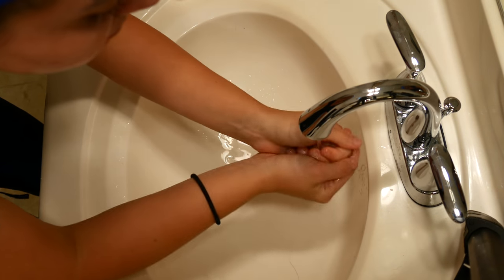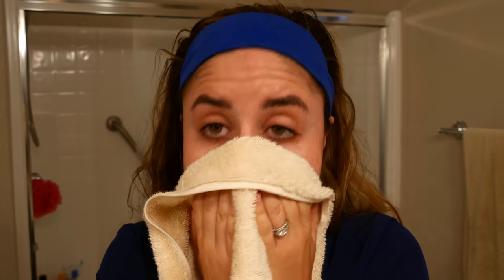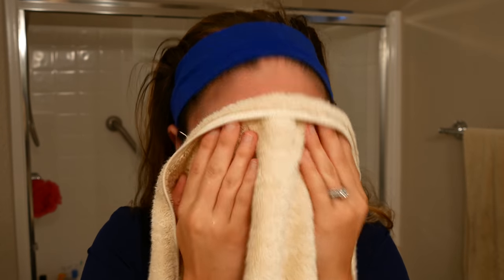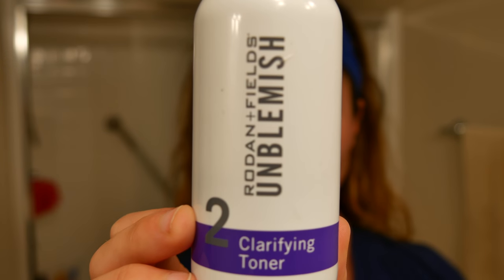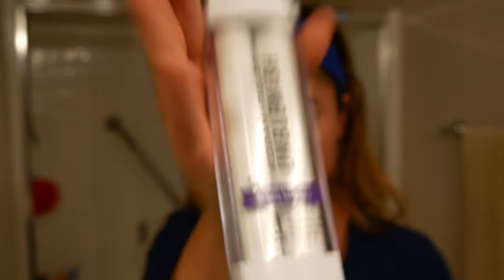BEFORE WORK SKIN CARE ROUTINE!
So many of you have asked what my skin care routine before work is, so here you go! These products have dramatically transformed my skin, as you can see in my before picture! Now, I barely wear any make-up (if any) to work! :)

PS: I know these products are on the "pricier" side. All of the products last 2-4 months and are well worth it in my opinion!

❥Social Sites❥